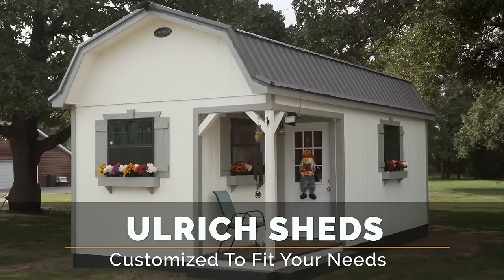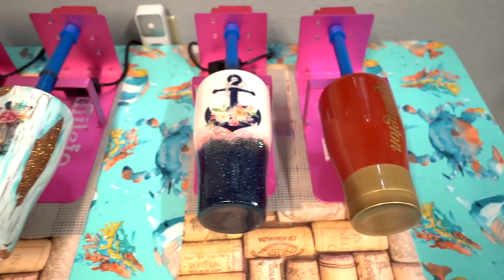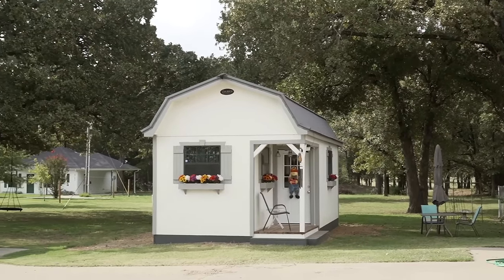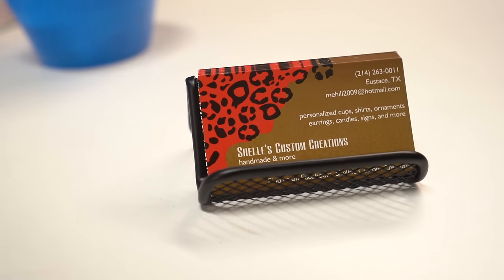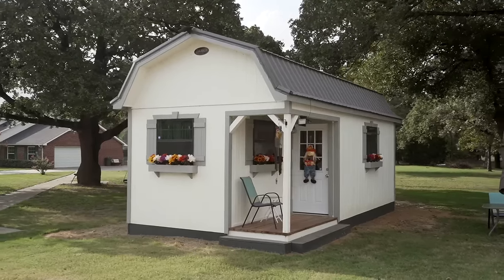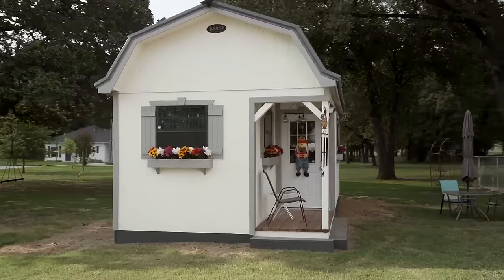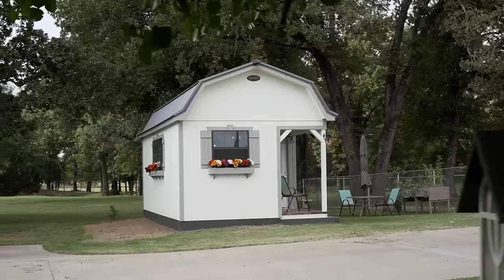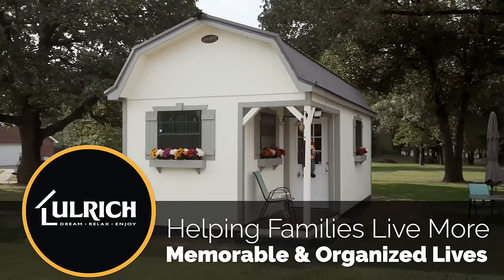Ulrich Shed is Her Craft Barn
Michelle Hill has lots of crafting ideas in her head but not enough room in her house in Eustace, Texas. Her crafting business, Shelle's Custom Creations, had taken over the house, and she had no room in her kitchen to cook.

Michelle and Kyle began to look for a portable craft barn to contain her crafts. They weren't satisfied with the buildings they saw, until they found the Ulrich website. Kyle was impressed with the manufacturing process and the building materials.

Intending only to look, they visited Ulrich's sales lot in Tyler. Kyle was so impressed, he purchased a 12x24 Premier Gambrel cabin shell with lots of windows that same day. He noticed the eave and vent system made a big difference in the temperature in the building. They chose the Gambrel because the lofts provide more storage.

Kyle finished out the crafting barn himself over the next six months. "She's never in the house now," he laughs. Michelle has a central work table, a desk for her computer, and lots of shelving. She makes candles, wreaths, and custom tumblers.

Michelle loves spending time in her craft barn, relaxing with music while she works. "It makes me feel good when people get excited about things I made for them," she says.

Moving the crafts to the cabin shell freed up their house for daily living and having guests. "It's been a good change," Kyle says.

"I'm hard to please," Kyle says, but he likes their Ulrich cabin shell. "I would buy another one in a minute."